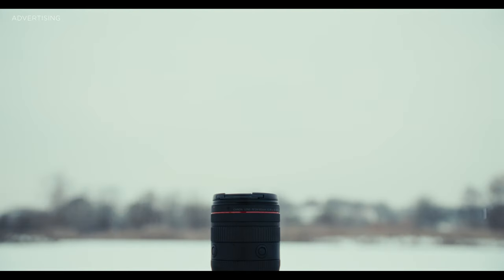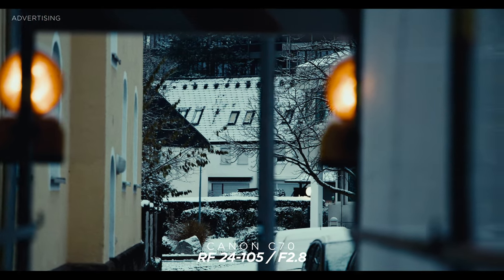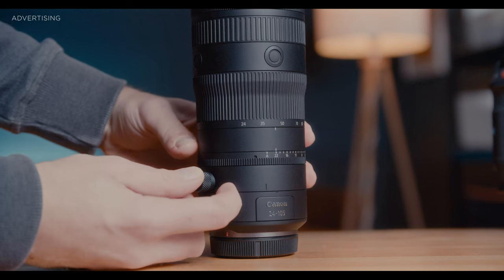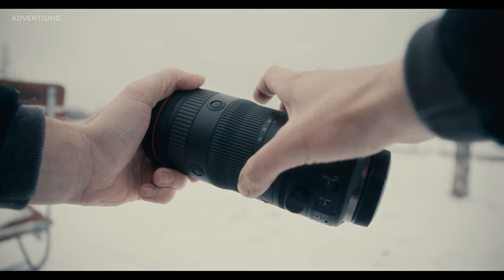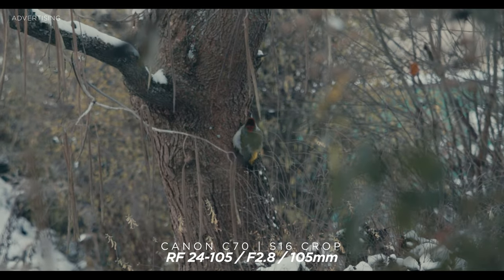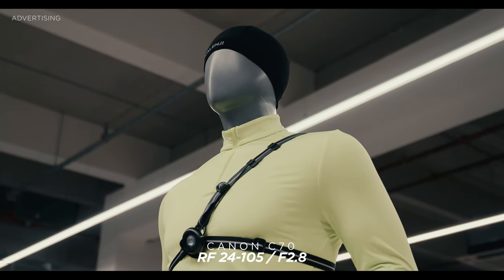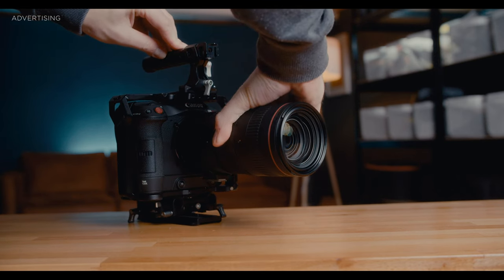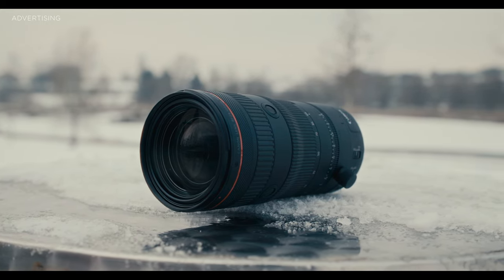A Masterpiece // CANON RF 24-105 F2.8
Canon slowly adds up their RF Lens Lineup.
The newest addition is the RF 24-105 with an aperture of 2.8.
This lens was designed for filmmakers and photographers and thus has some
unique features such as declicked aperture, parfocal and many more.

▶   My Cameras:
Main Camera
2nd Camera